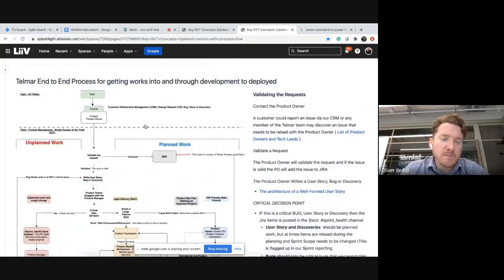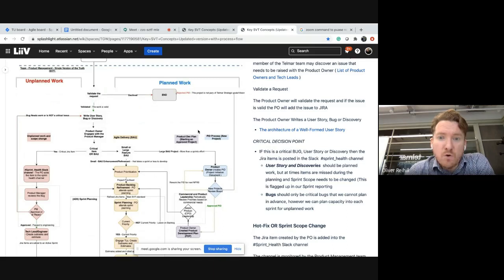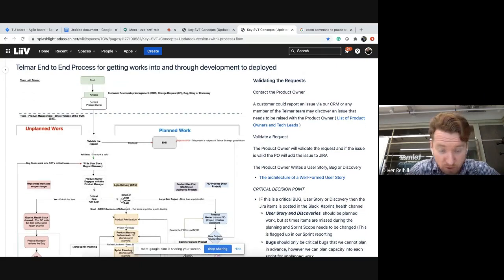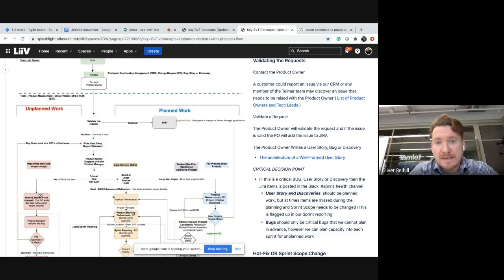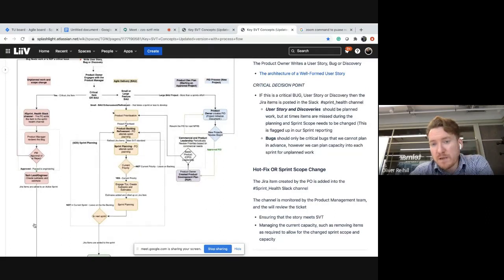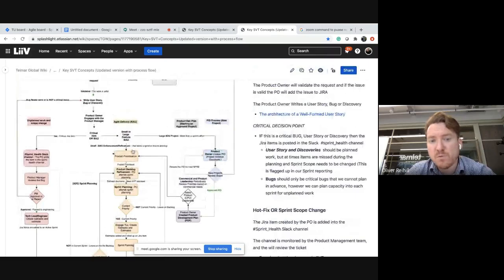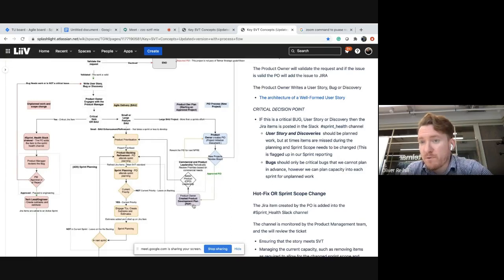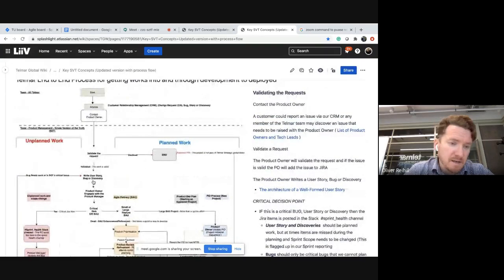Product Management process overview 2020 09 30 at 07 38 GMT 7